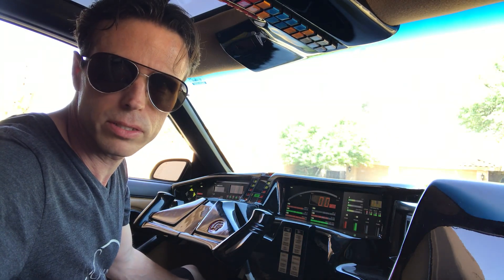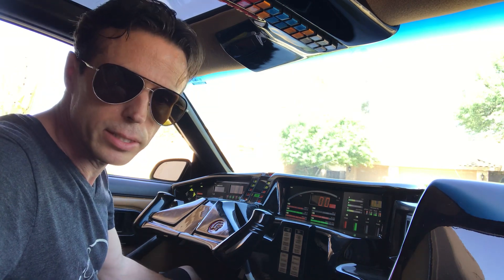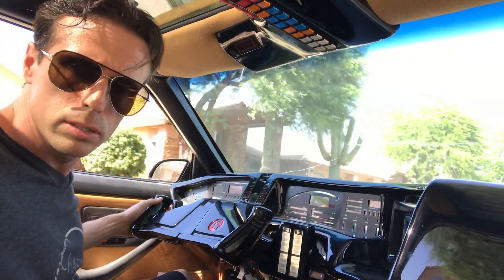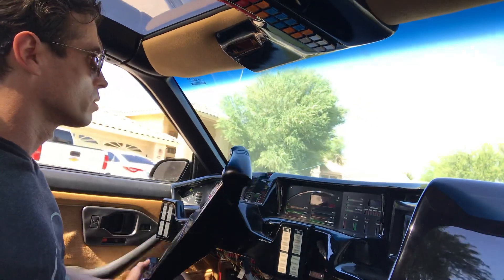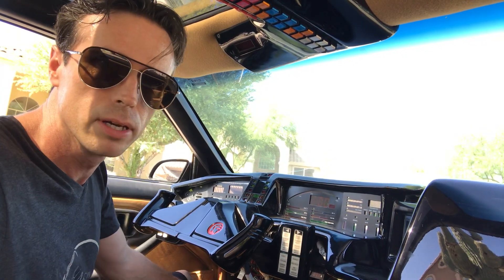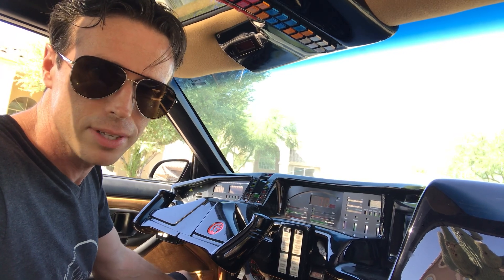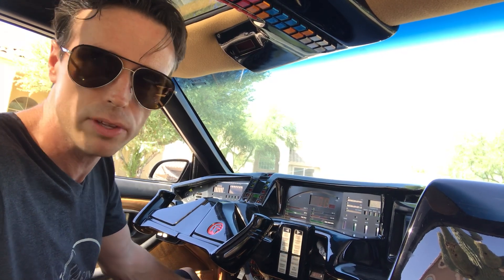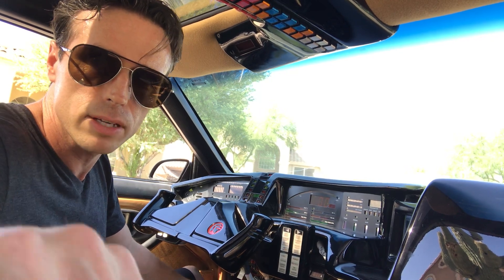Autonomous KITT from knight rider (steering test)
3 years in the making. Finally got the code working correctly. KITT can drive to a set of coordinates on his own. No remote control!

The program calculates the angle (in degrees) needed to steer to by getting the car’s current heading and the bearing needed to get to.

Im reading the vss (vehicle speed sensor) to determine speed and distance traveled.

Ill post another video showing him stopping at the destination. The hardest part is done!

The finished program will have KITT starting up, pulling into gear, driving to the destination, stopping, pulling into park and shutting off his engine!